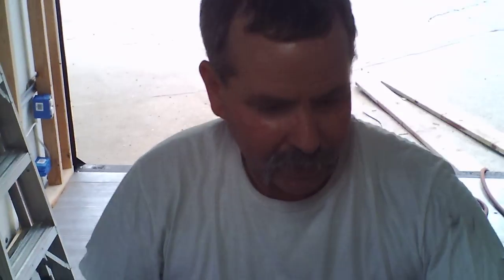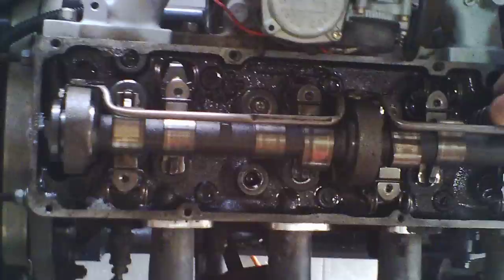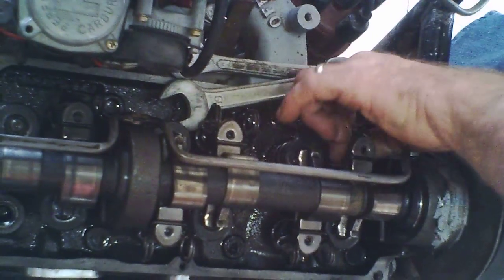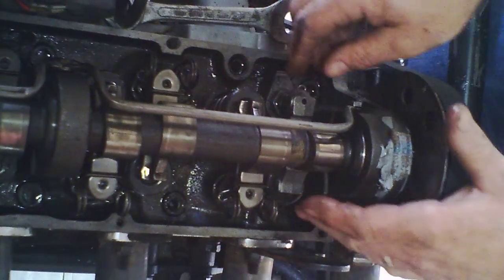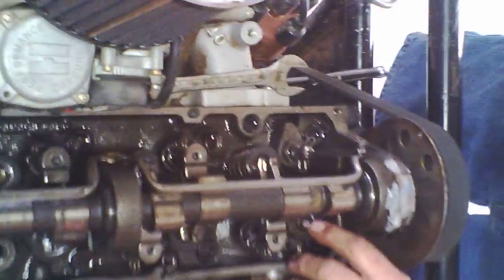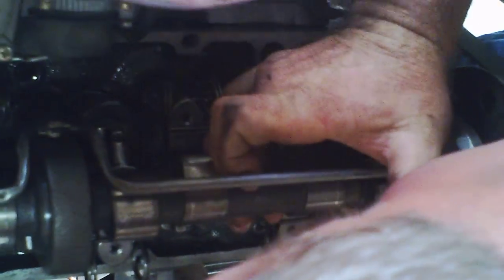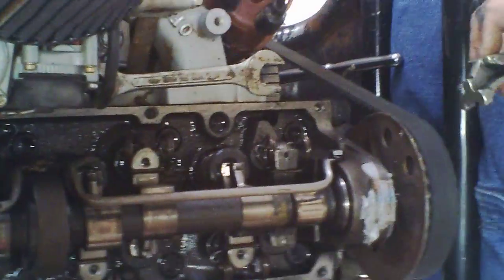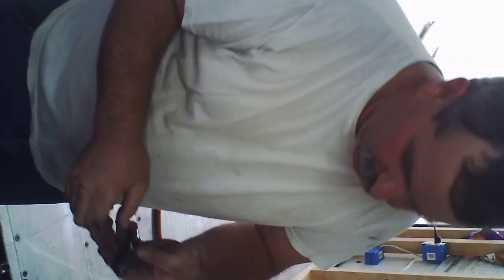Super Dave installing a camshaft in a ford pinto Sandrail pt2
Super Dave had a miss on the #3 spark plug and started taking it apart to see what happened this is part 2. He found it hard to find parts for this motor.
You can always click on our Pateron page to help out with more Sand Rail videos and equipment And Get SWAG.